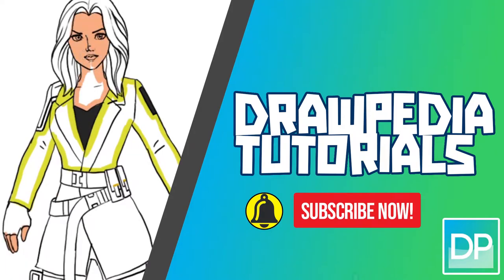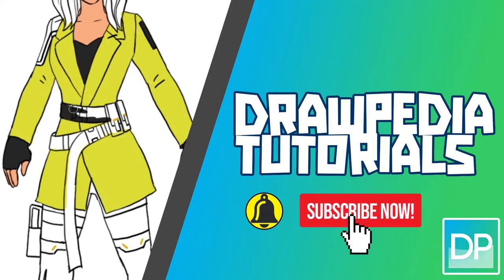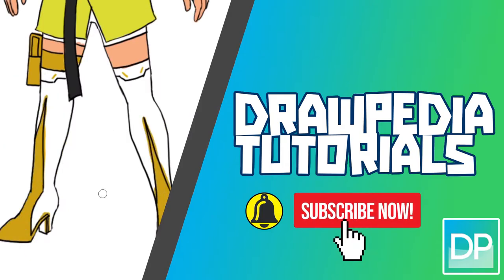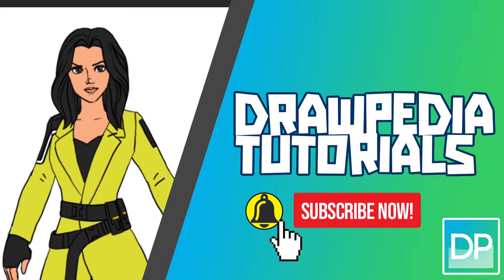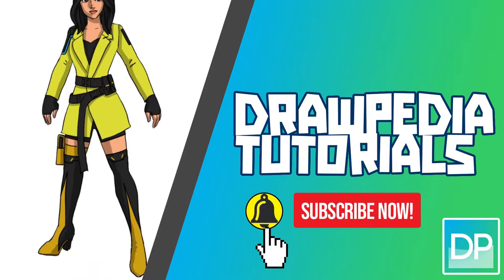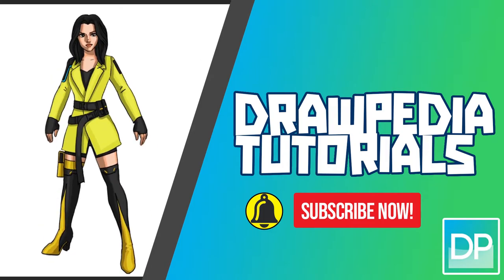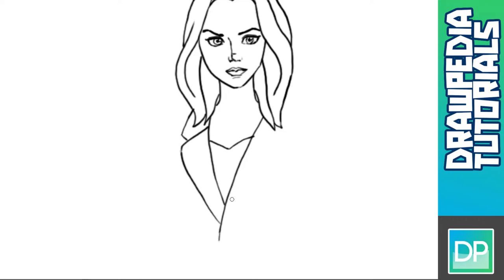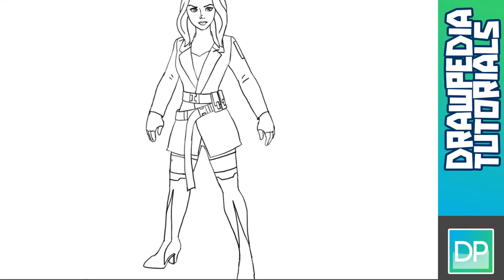[DRAWPEDIA] HOW TO DRAW YELLOWJACKET from FORTNITE - STEP BY STEP DRAWING TUTORIAL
Are you excited for the upcoming Fortnite Season 3? Follow step by step easy tutorials to draw Yellowjacket from Fortnite.